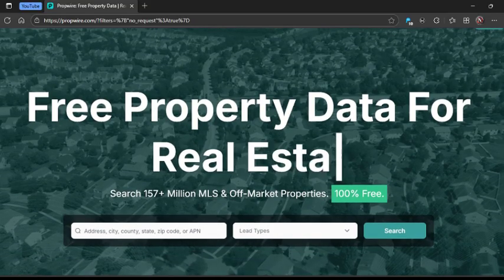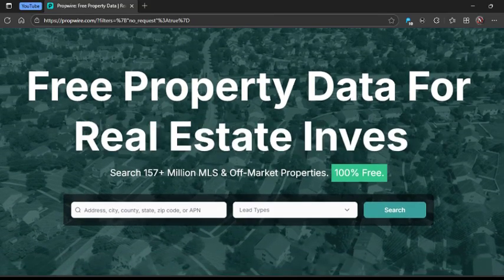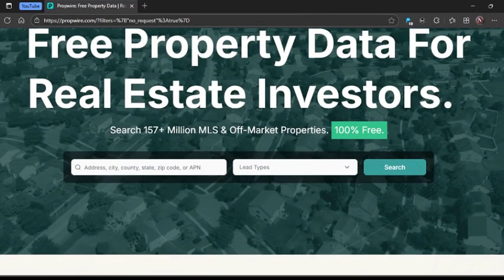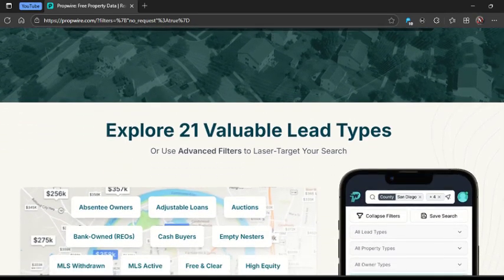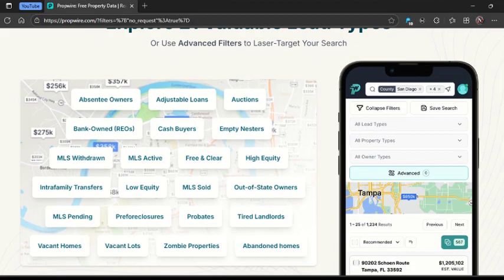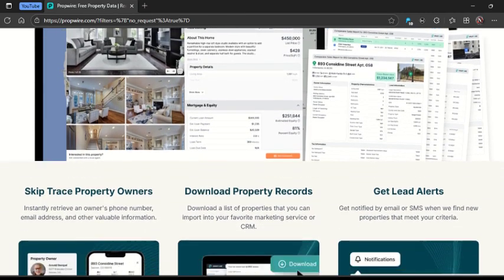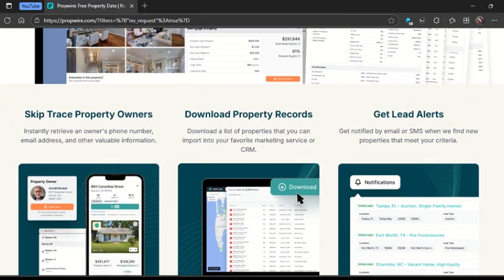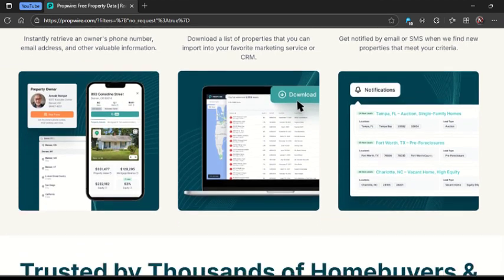How To Search Properties By Lot Size In Propwire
In This Video, you will learn about How To Search Properties By Lot Size In Propwire